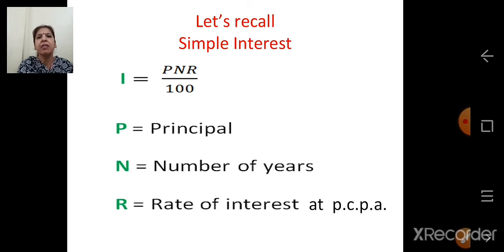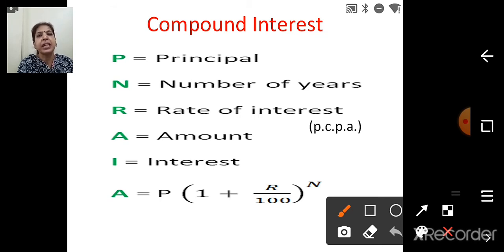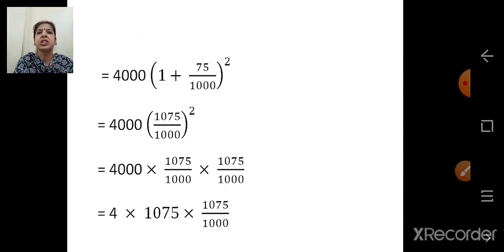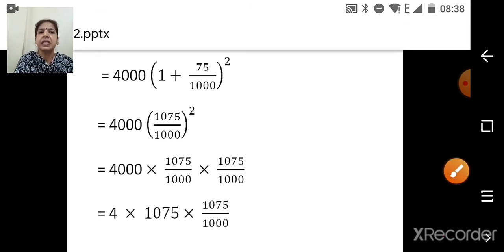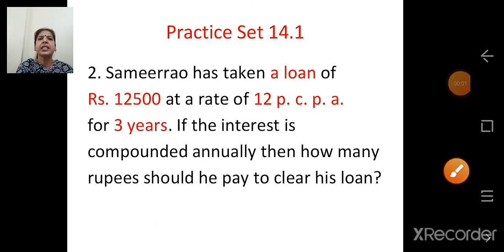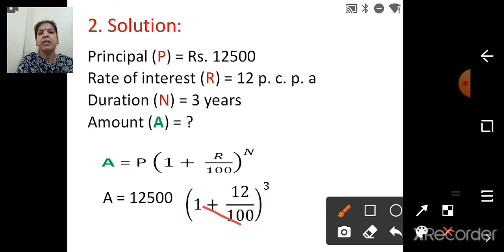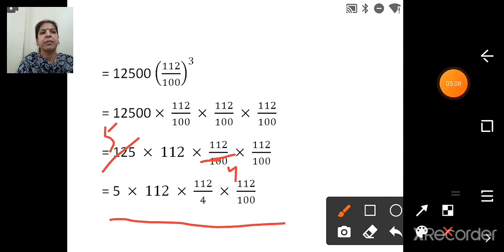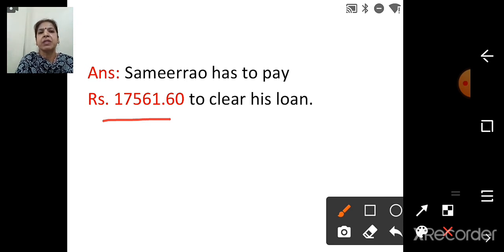Class_8_Maths_Chapter_14_Compound_Interest_Part_2